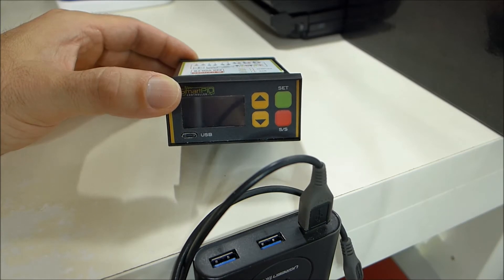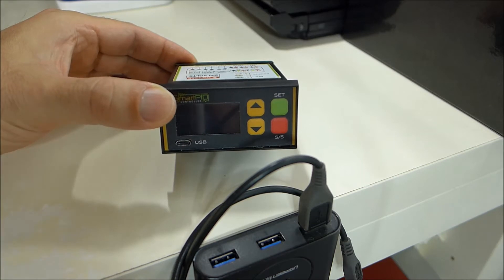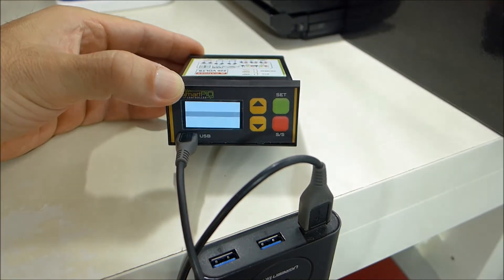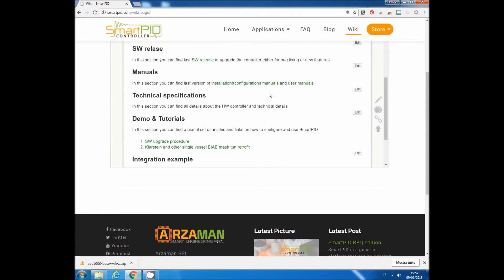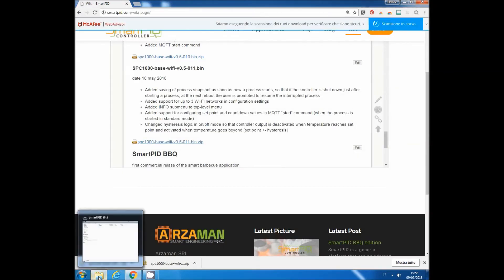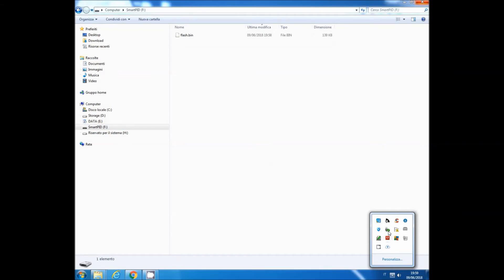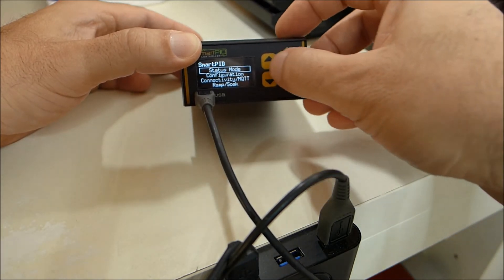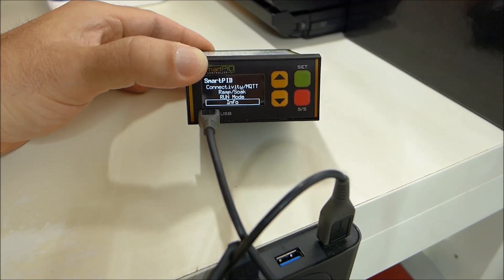SmartPID SW upgrade procedure [ENG]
Step by step firmware upgrade procedure for smartPID cotnroller